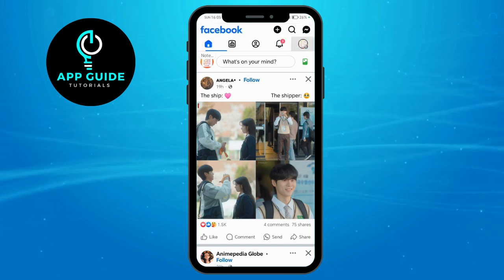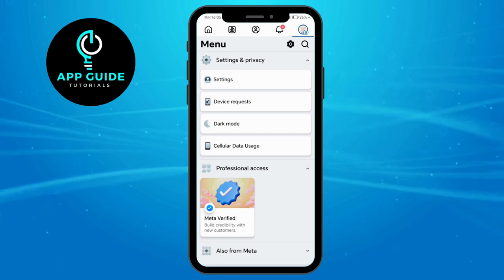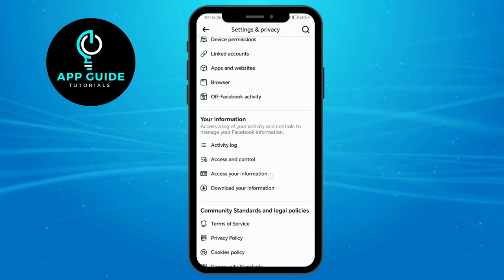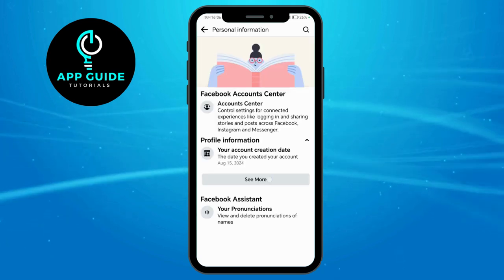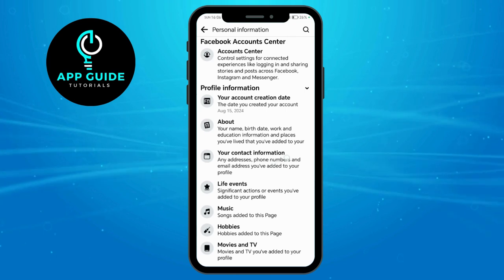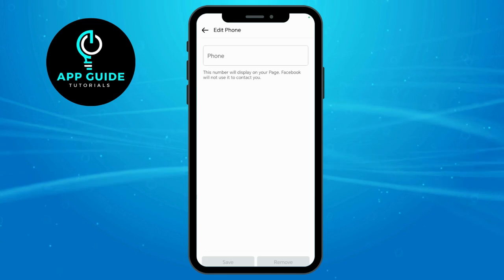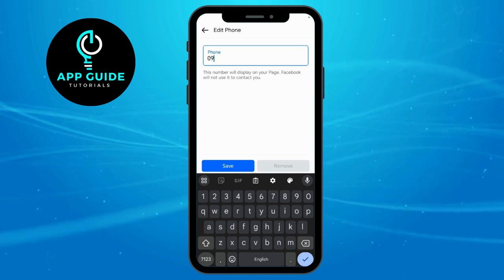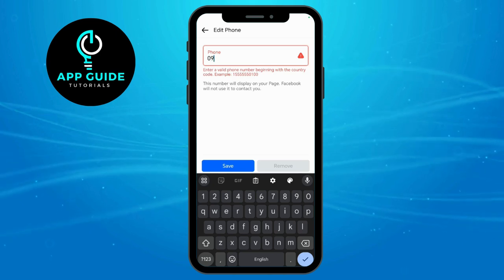How to Add a Phone Number to Page on Facebook | Android & iOS (2027)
Need to make it easy for customers or fans to contact you? This tutorial will show you how to add a phone number to your Facebook Page using Android and iOS—perfect for businesses, creators, or public figures who want to share contact info directly on their Page. I’ll show you where to update your Page details quickly.

In this tutorial, you'll learn:
Step-by-step instructions to add or update a phone number
Tips for formatting your number and choosing who can see it

Make your Page more accessible—follow these steps to add your phone number on Facebook!